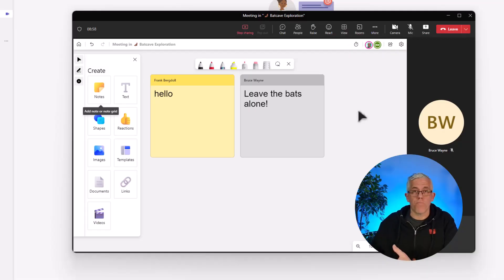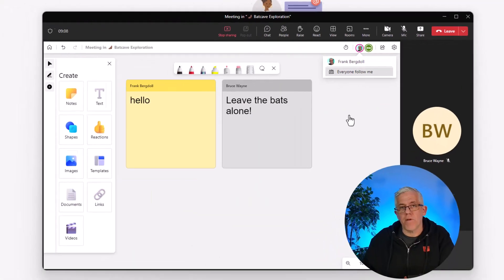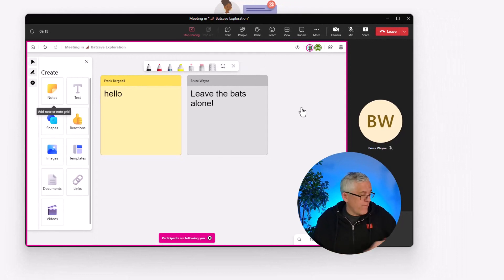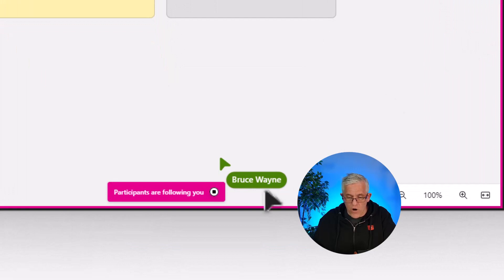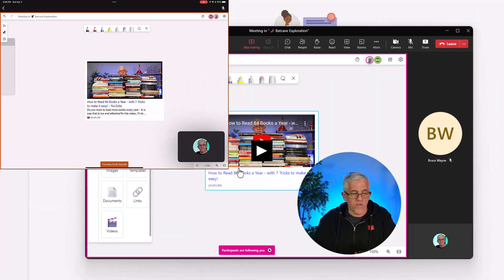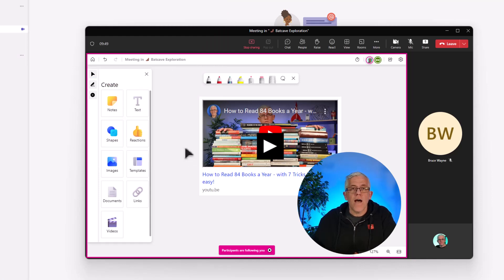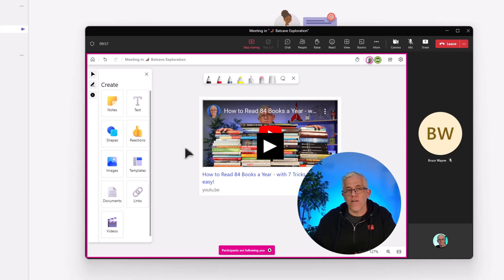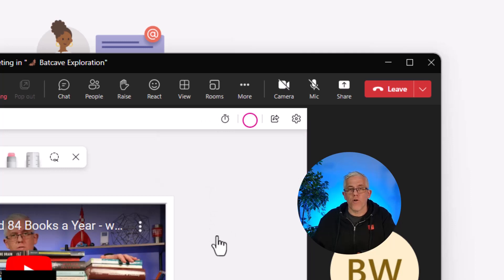How to Use the Microsoft Whiteboard FOLLOW ME Feature - NEW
Microsoft Whiteboard is an incredible presentation tool with many features to help you collaborate and communicate. In this tutorial, we'll learn how to enable the "Follow Me" feature in the Whiteboard for presentations, teaching, and collaborating.

Links I like to share:
Canada
US Store

About…me.